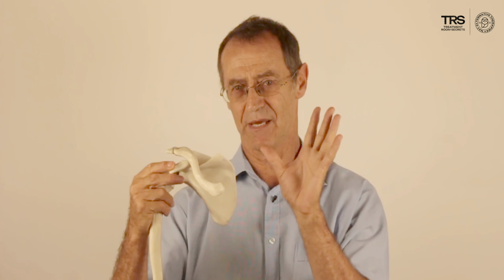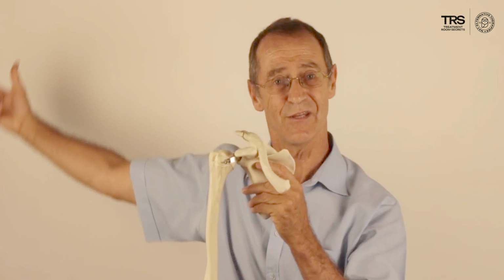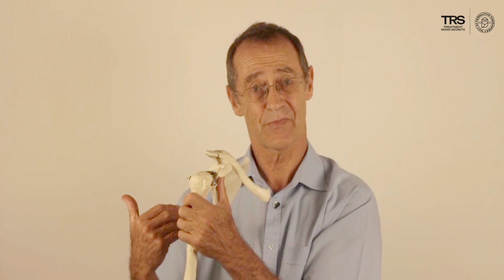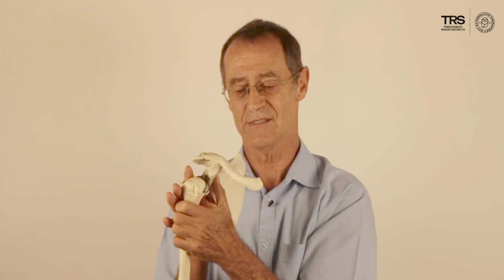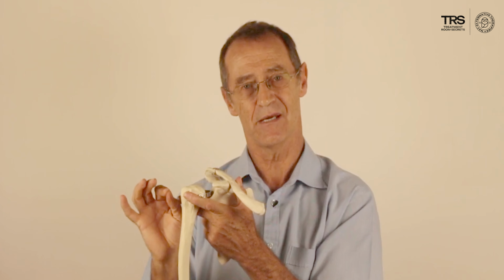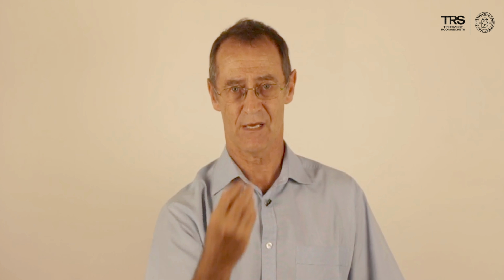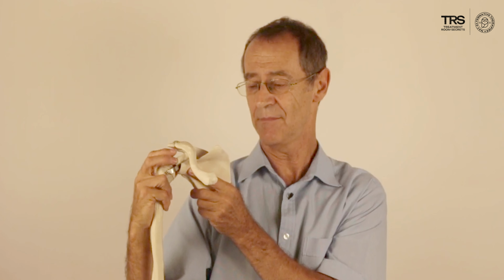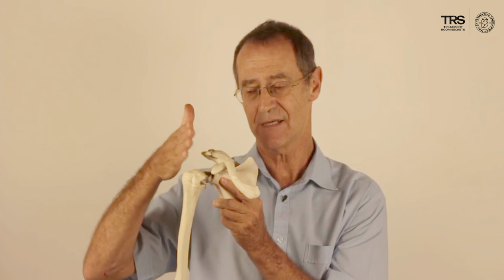Shoulder Function and Anatomy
In this new YouTube tutorial, we explore the shoulder’s anatomy and function, with a special focus on understanding the causes of shoulder impingement. Perfect for healthcare professionals, students, or anyone interested in learning more about the shoulder, this tutorial covers the key components of the shoulder joint, including the bones, muscles, and ligaments. You’ll gain an understanding of how the shoulder moves, its range of motion, and its essential role in upper body function.

We also take an in-depth look at shoulder impingement, explaining what it is, what causes it, and how improper movement or muscle imbalance can lead to this common and often painful condition. Through clear visuals and easy-to-follow explanations, you'll come away with a deeper knowledge of shoulder anatomy, function, and injury prevention.